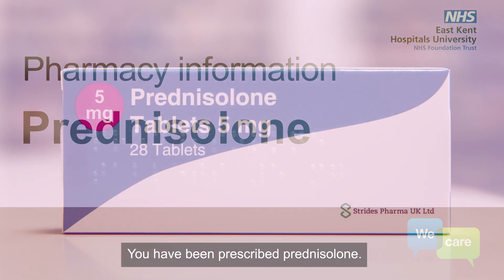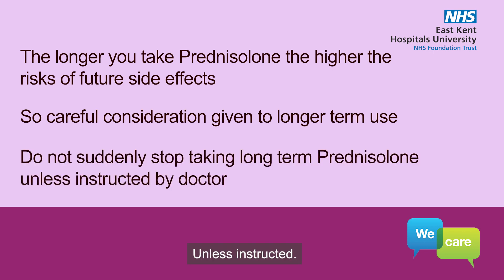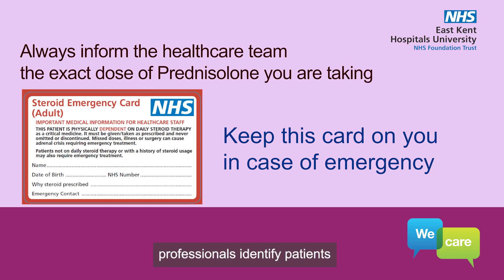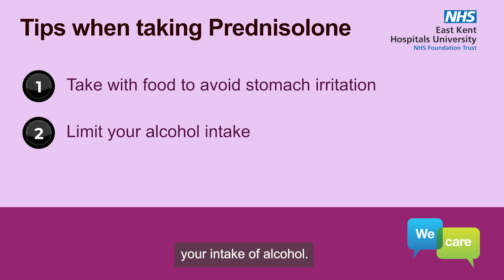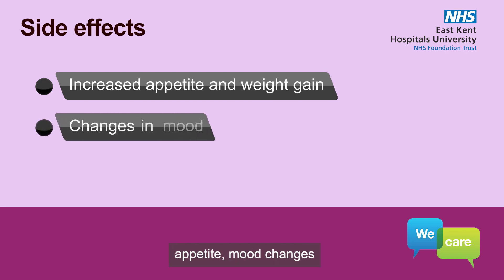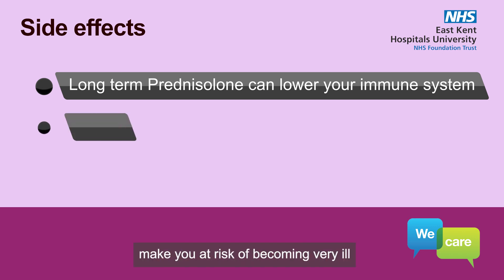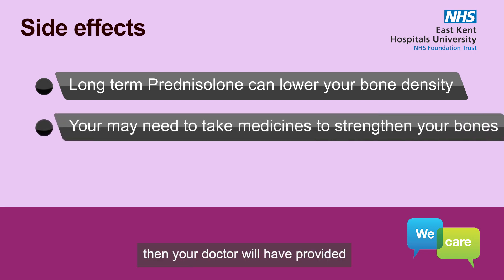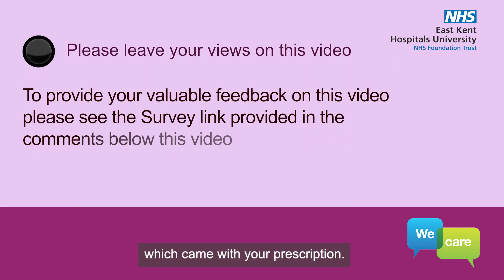About Prednisolone Steroid Medicines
This video explains why prednisolone is prescribed how it works and how to use them safely. Explaining the potential side effects and how best to manage these. Including important information on how to communicate to health professionals while on steroids so everyone knows you taking them. This video is delivered by the East Kent Hospitals pharmacy department and complements but does not replace any guidance given to you by your medical professional.
00:00 Introduction and purpose of the video
00:12 How does the medicine work and what is it used for
00:21 How to safely take the medicine
01:12 Communicating with health professionals
01:20 Issuing of a steroid card
01:44 Tips when taking prednisolone
02:41 Prednisolone Side effects
04:28 Follow your doctors advice